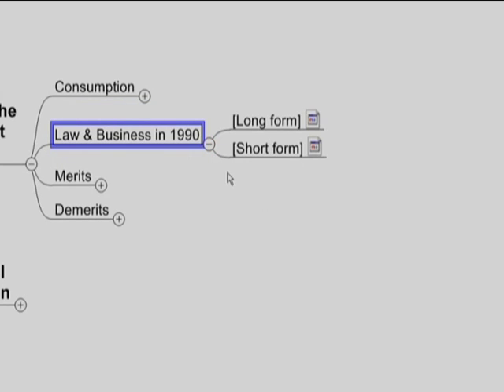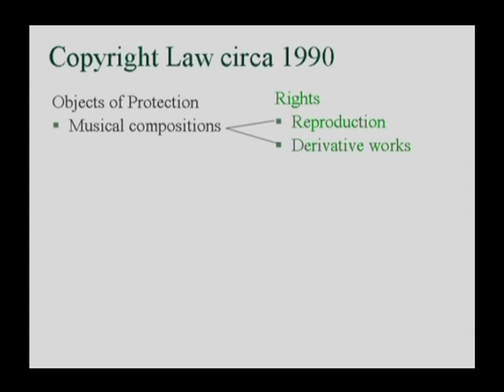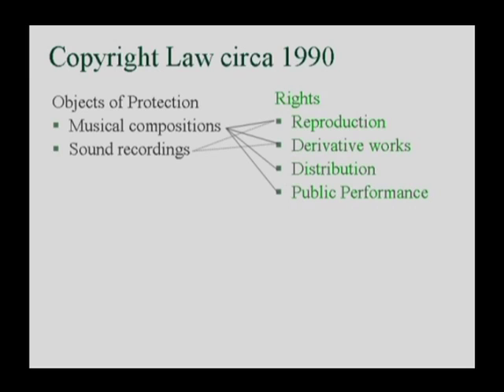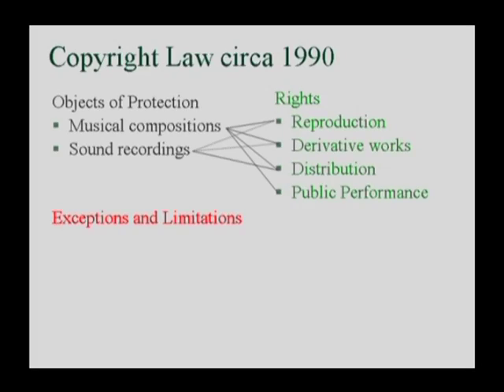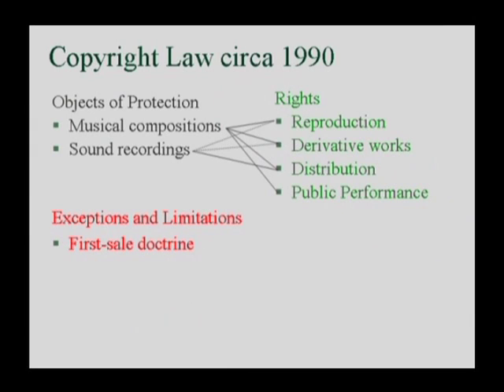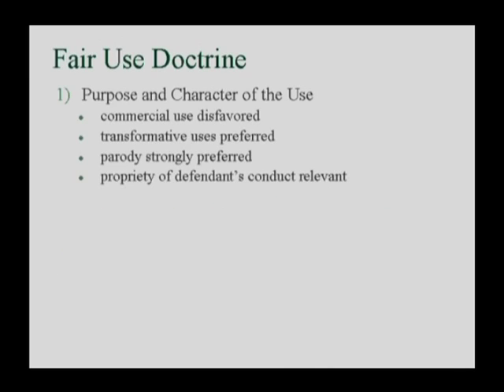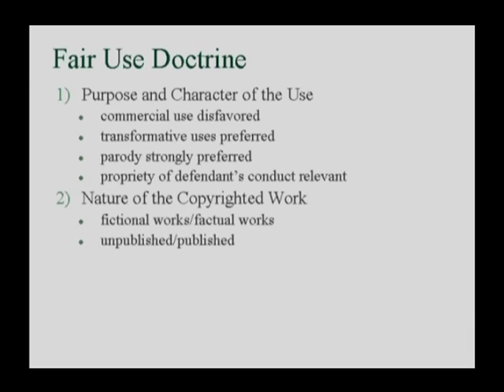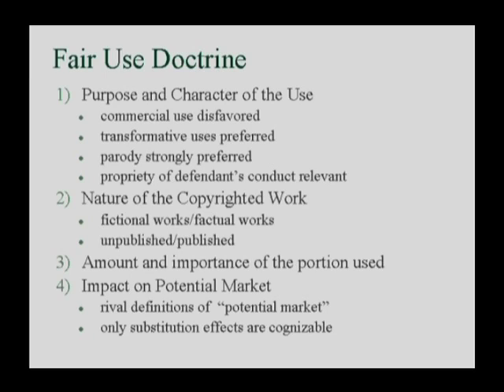iLaw 2004: William Fisher on Copyright